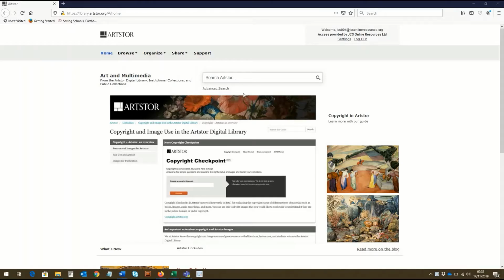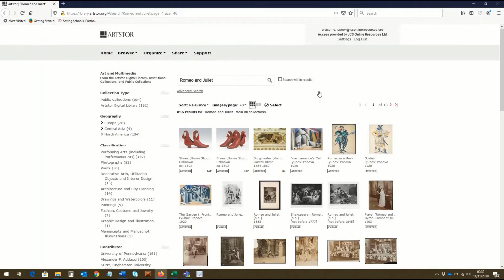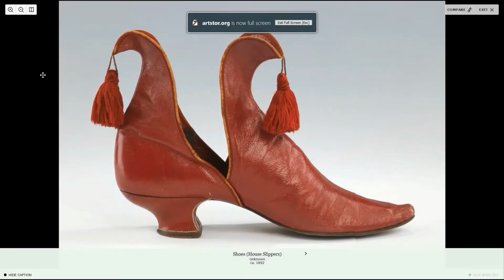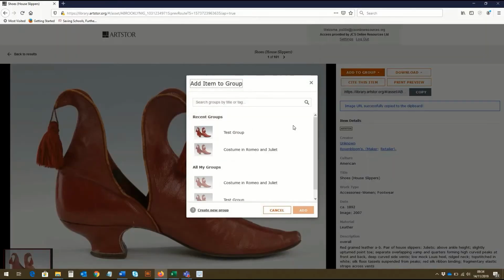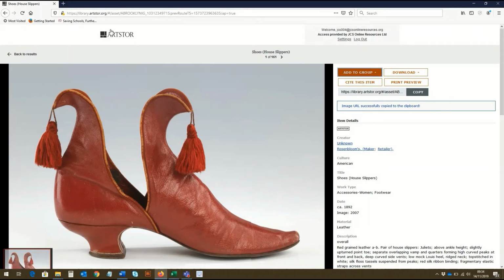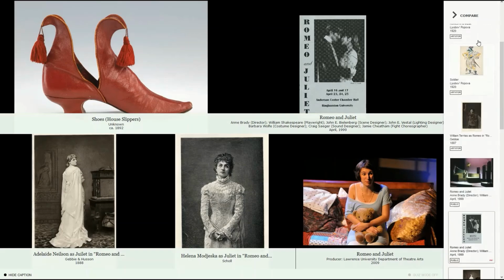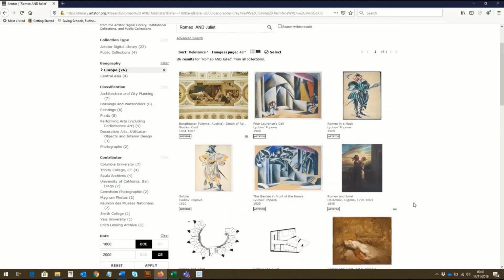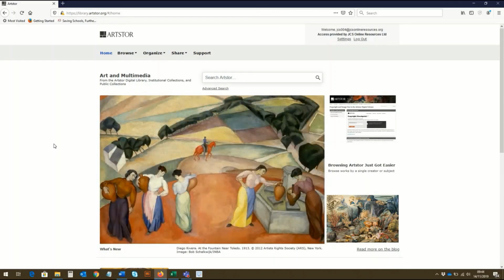Searching Artstor Digital Library